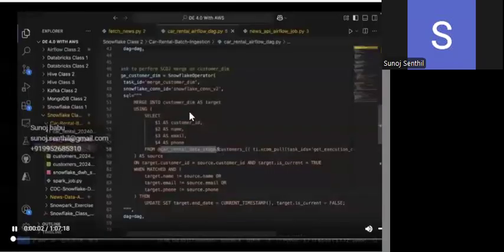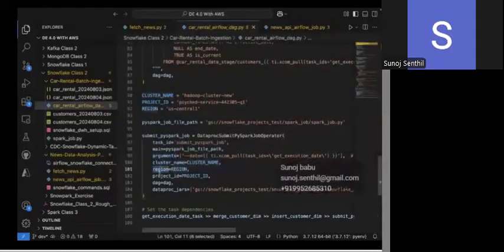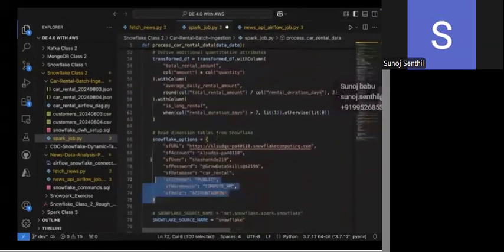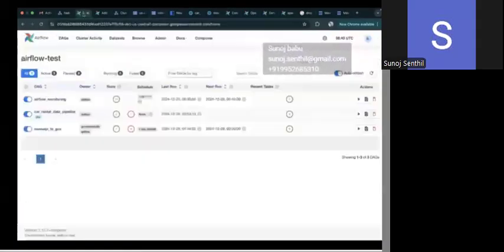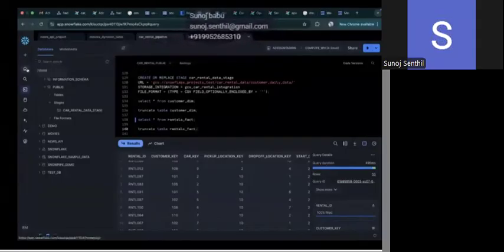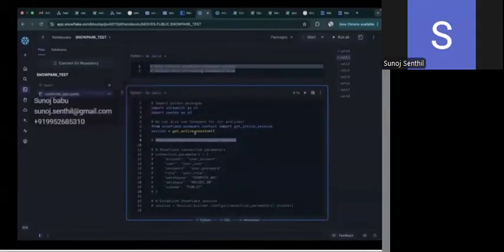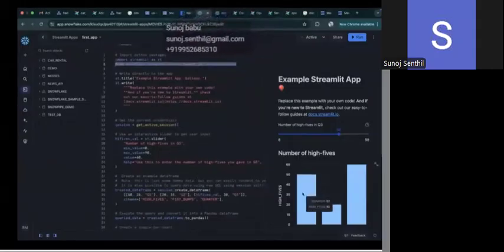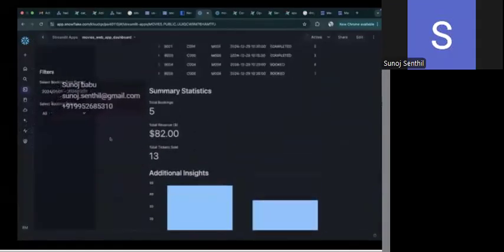Snowflake_09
Snowflake last part